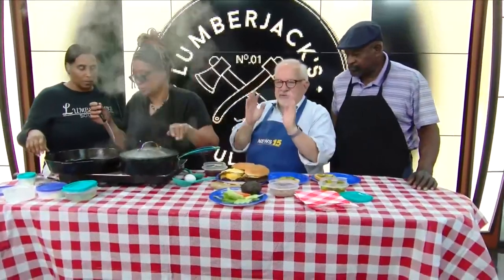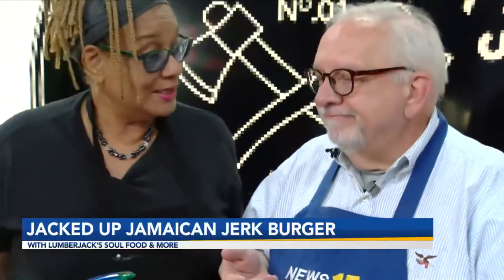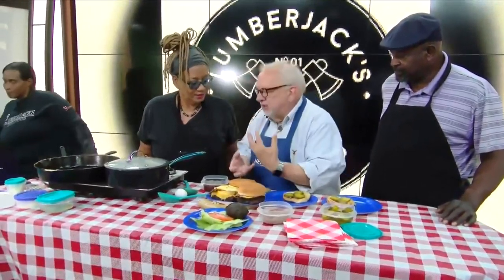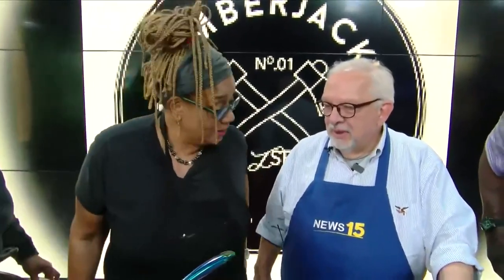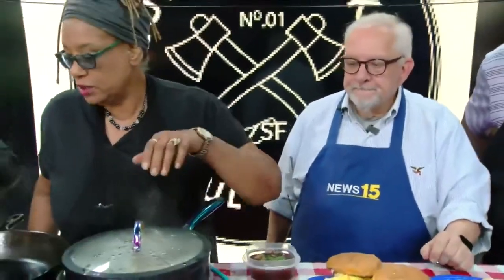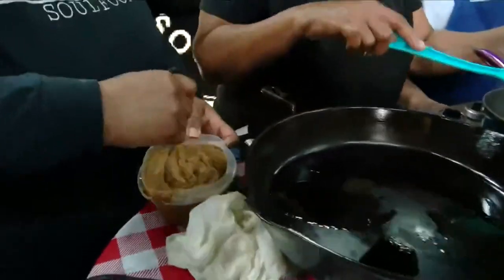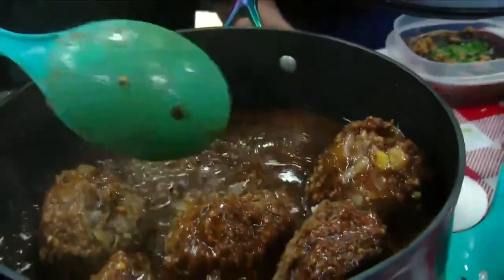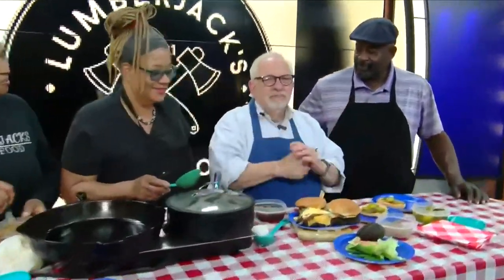My friends from Lumberjack's Soul Food & More are with us in-studio making their famous Lumberjack's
My friends from Lumberjack's Soul Food & More are with us in-studio making their famous Lumberjack's Jacked Up Jamaican Jerk Burger